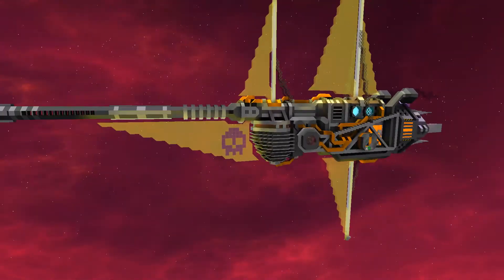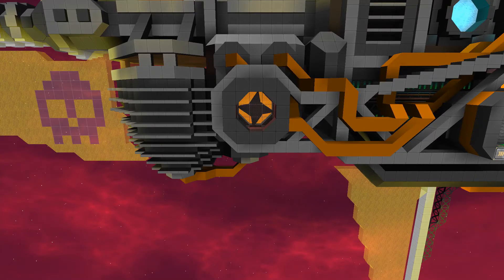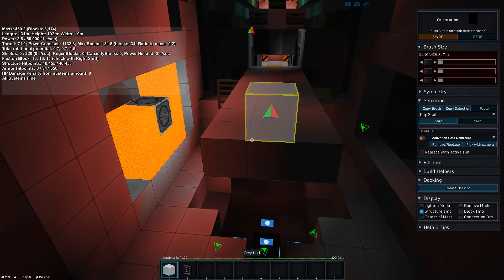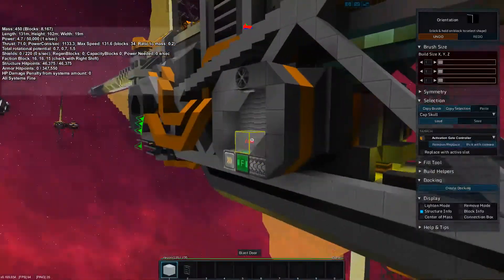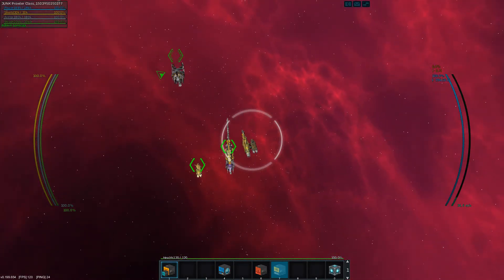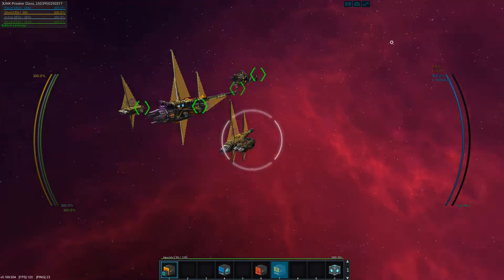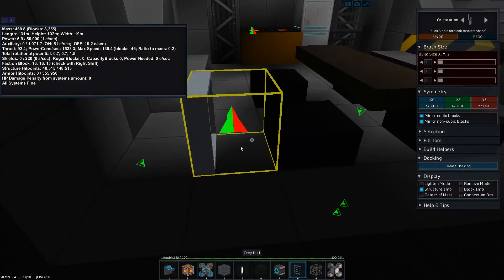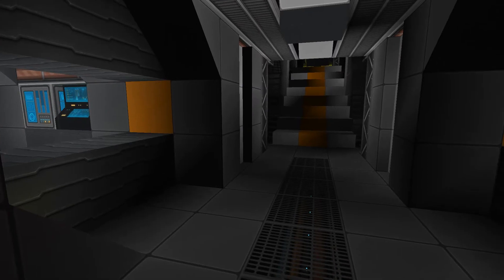Galley / Social Area | Project TITAN (StarMade Let's Play)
In today's episode of Project Titan we are faced with a decision to make: are exterior spinny bits more important than interior congruency? Turns out-- No. Today we replace the spinning mechanism with an entire room. This allow us to move the airlocks to a more logical location aboard the ship. Perhaps we can implement more spinny bits later!

Come play with us! A lot of my content happens on the Salty Dogs server. This is my own server that I pay for. I've allowed Patrons and Twitch subs to play with me too! If you're one of those people and want to play, check out the Discord. If you're not, feel free to become one of those people and join in!

Currently, we have StarMade and Ark servers, and are always looking to expand.

My Info!